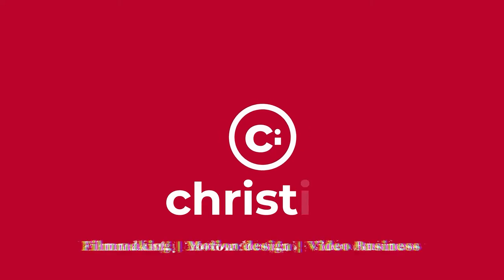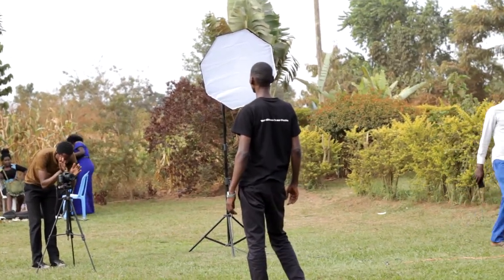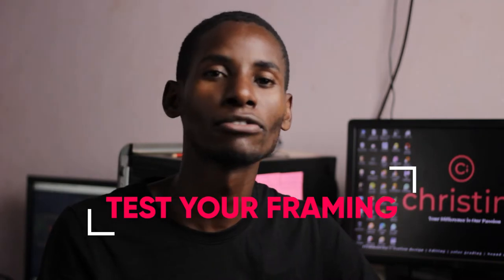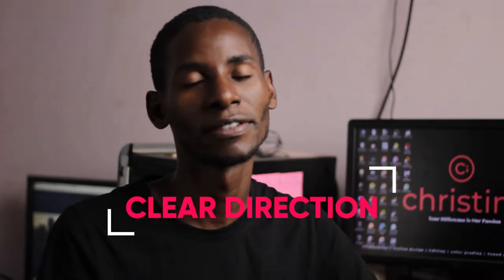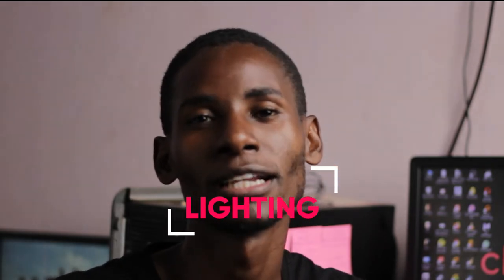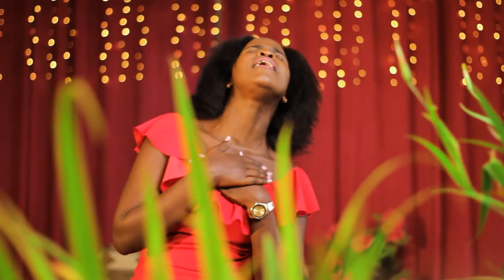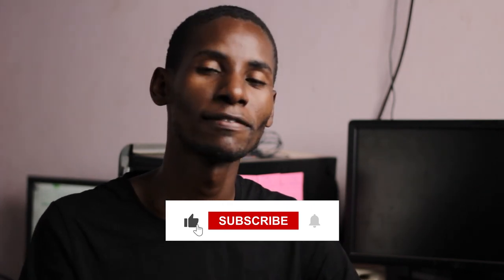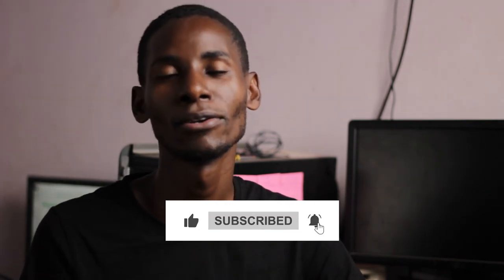HOW TO SHOOT A MUSIC VIDEO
Youtube Channel I follow